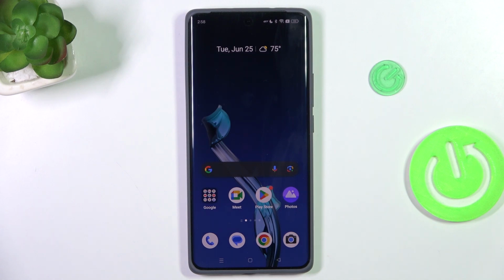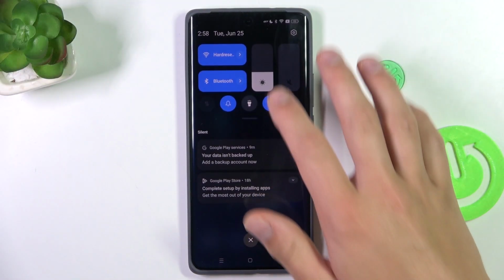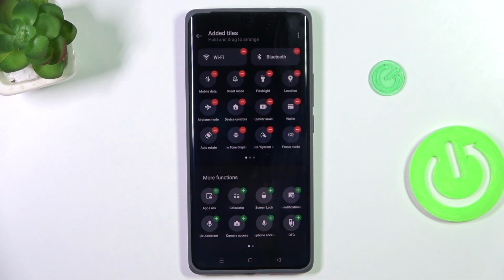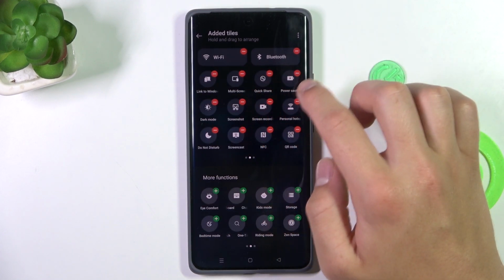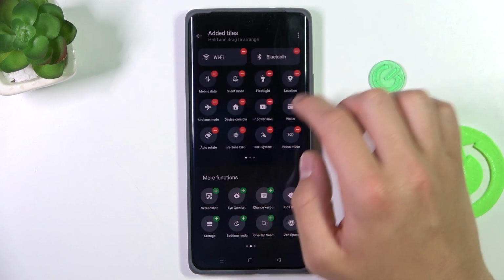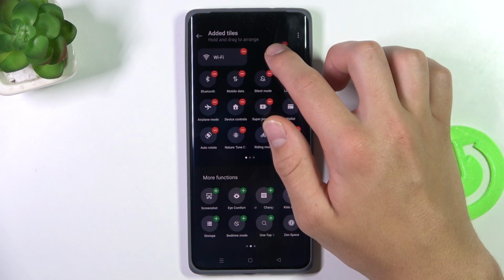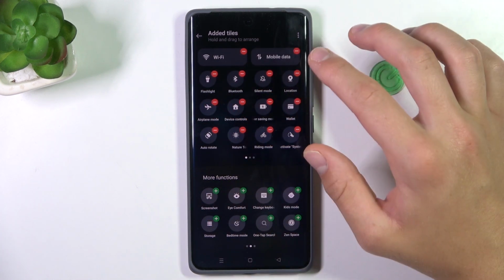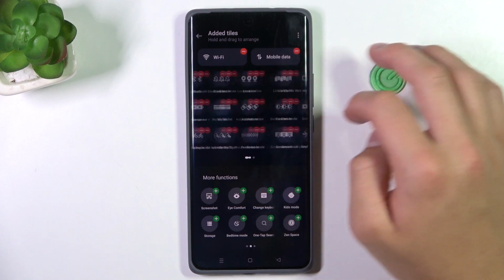How to Change the Control Panel Layout in REALME GT6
Learn how to rearrange the control panel tiles on your REALME GT6 with our step-by-step tutorial. Customize your quick settings panel by organizing tiles to access your most-used features effortlessly. Perfect for REALME users looking to personalize and optimize their phone's control panel layout.

How to customize the notification panel shortcuts in REALME GT6? How to reorder quick access panel tiles on REALME GT6? How to add a shortcut to the control panel in REALME GT6? How to remove a tile from the notification panel in REALME GT6?